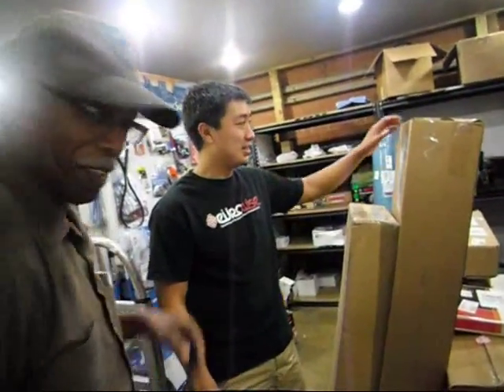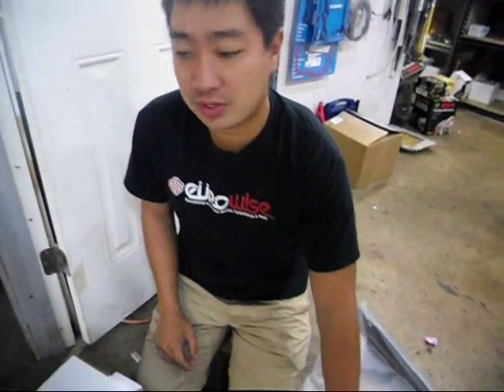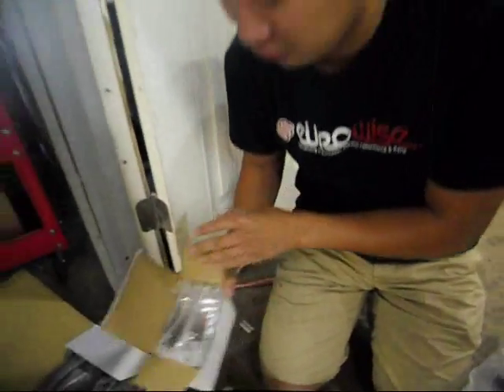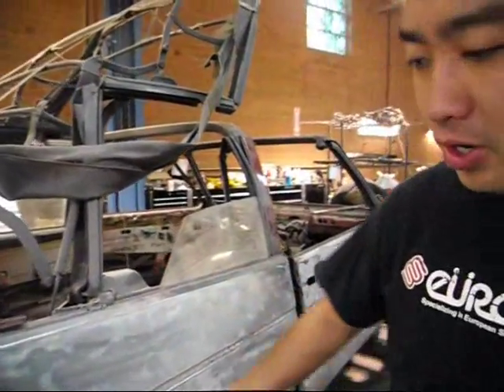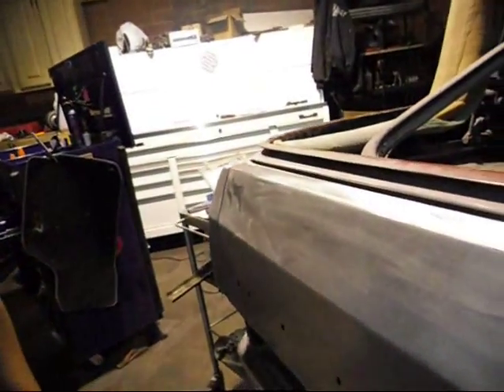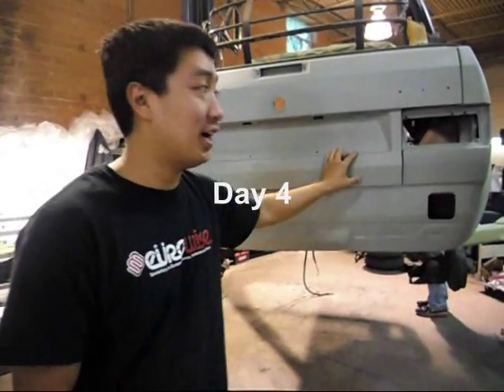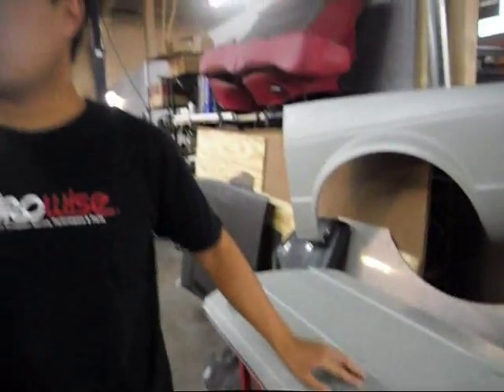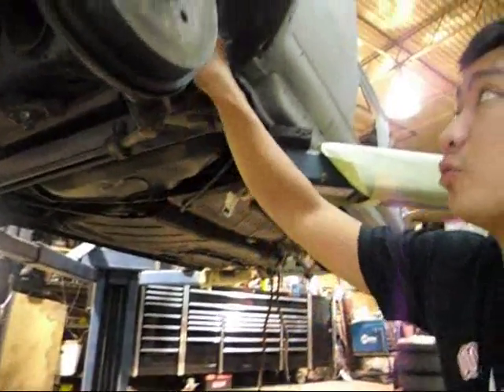MK1 Rabbit VR6 Swap- Day 3 & 4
Days 3 & 4 of the 16 day build to H2O International 2011!!